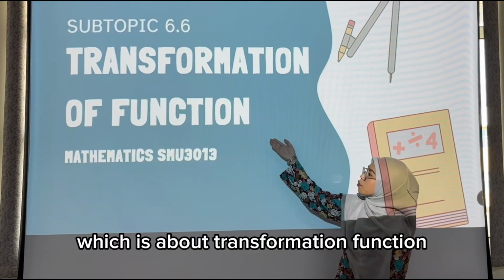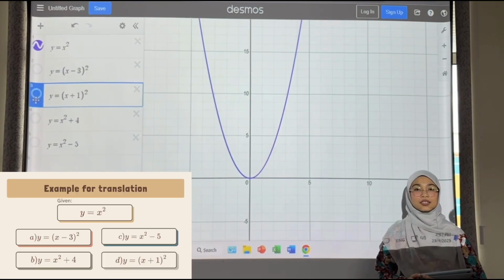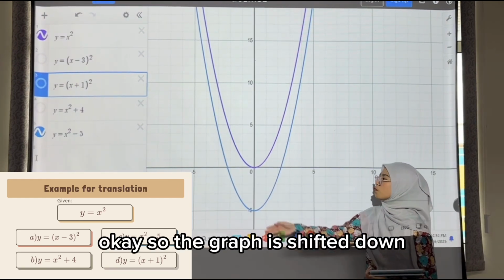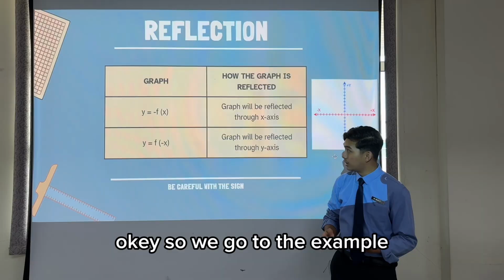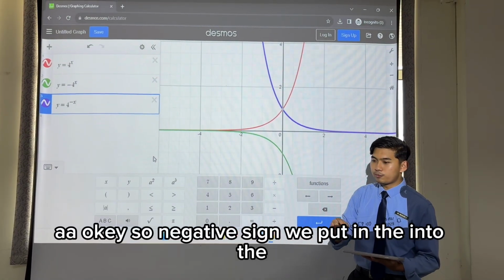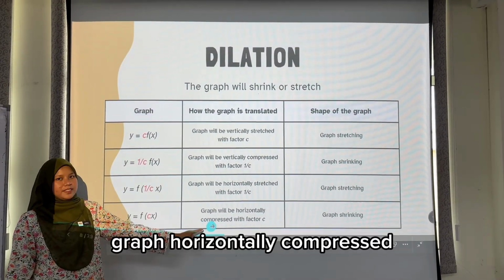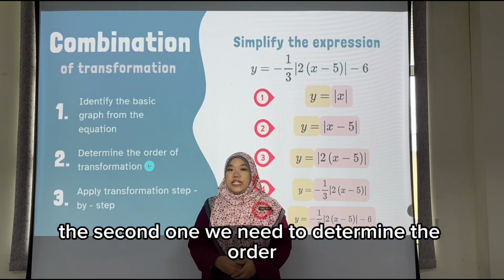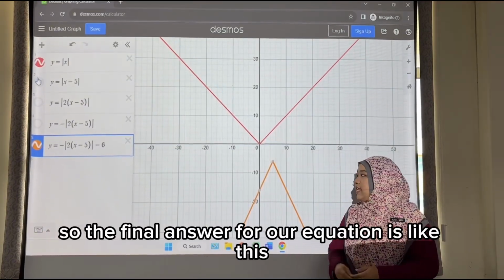SMU 3013 - TRANSFORMATION OF FUNCTION (GROUP A)